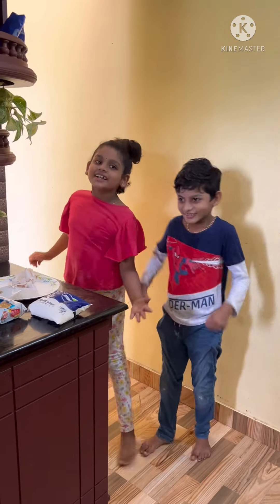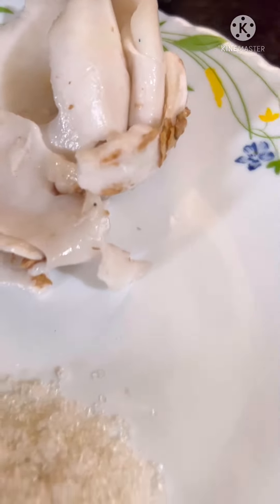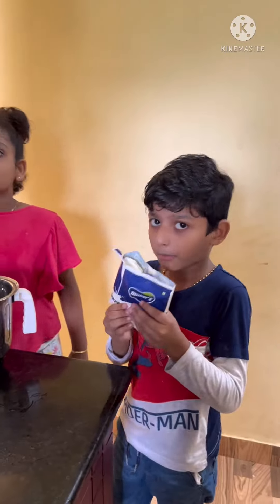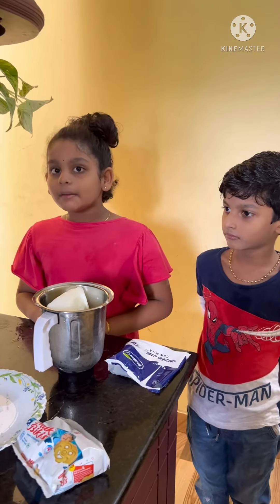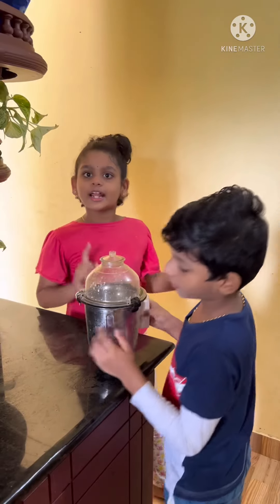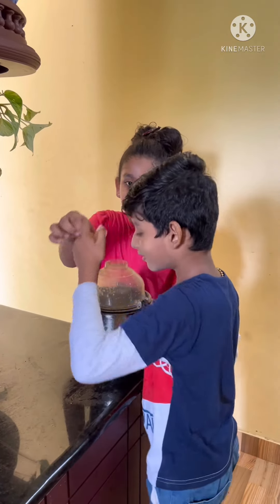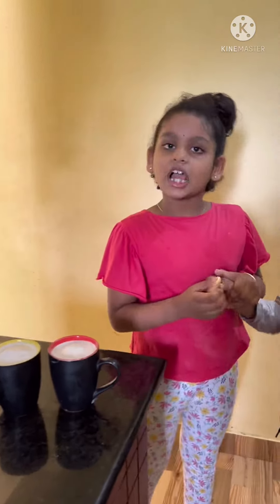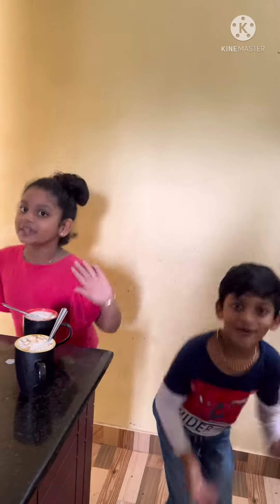Tender coconut milk bikis milk shake